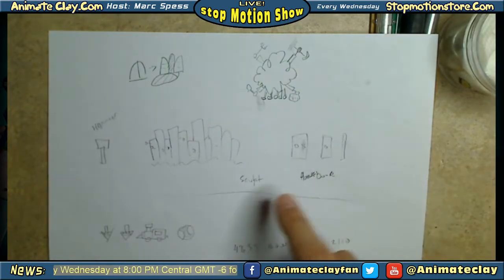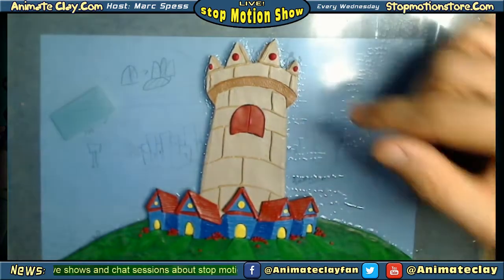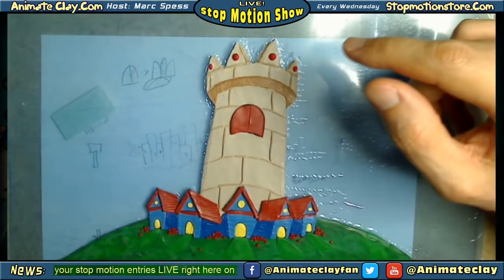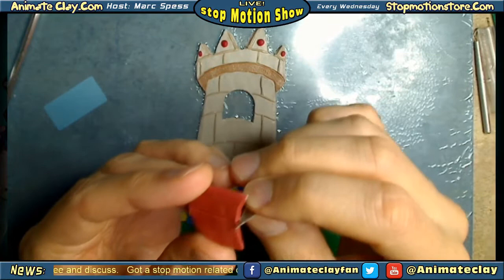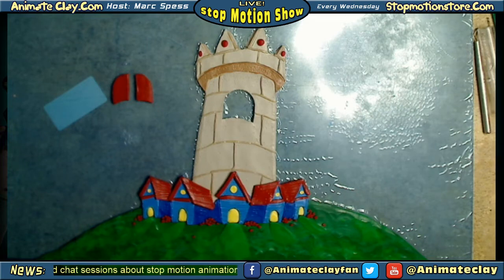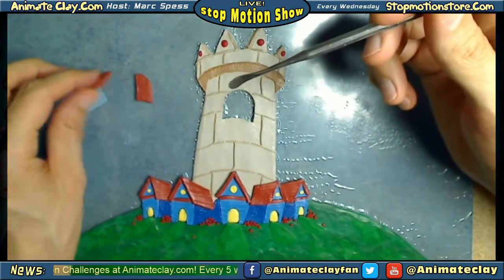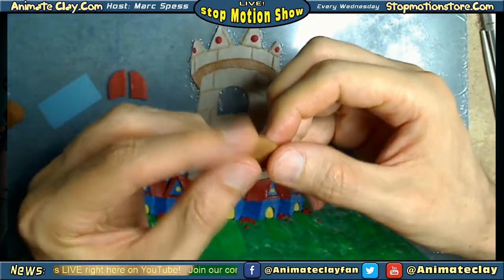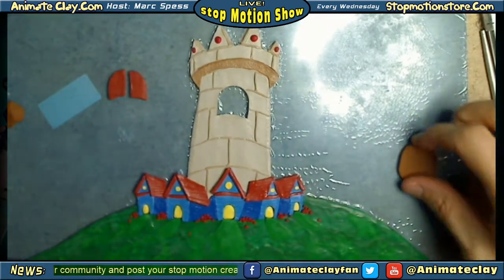Live Stop Motion Chat Podcast #177 Sculpting More Props!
After looking at all our sculpts and sets I realized there are a few more things to sculpt.